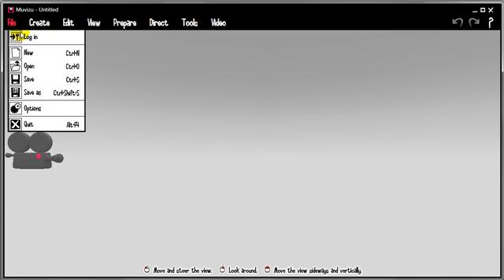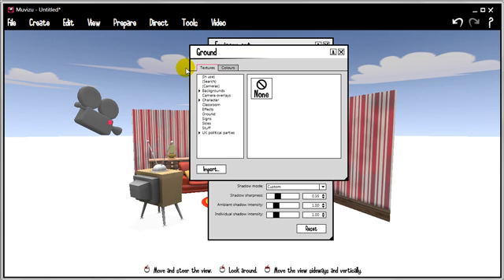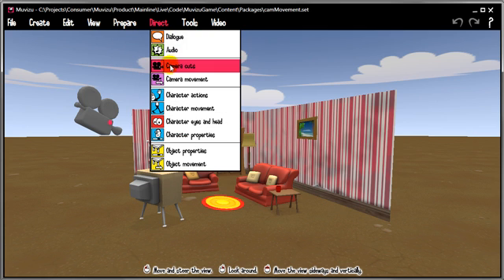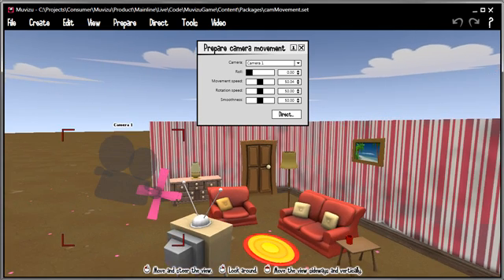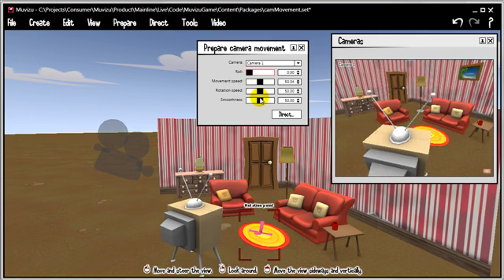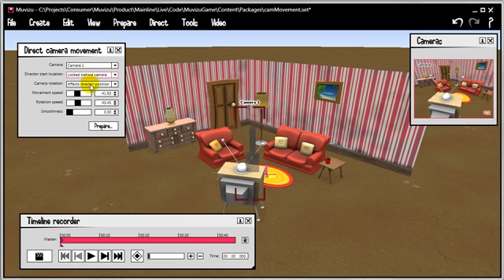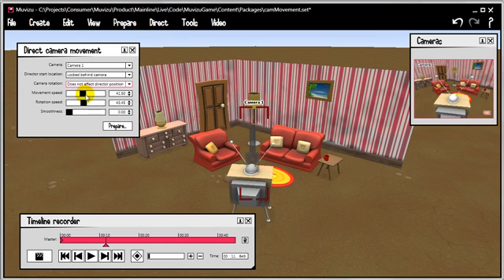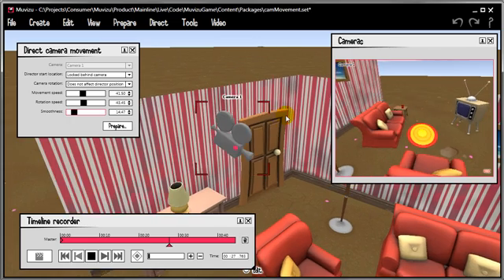3D Animation Software Tutorial 17: Directing: Camera movement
In this episode we look at the concept of moving a camera in Muvizu. This lesson shows you what's involved.